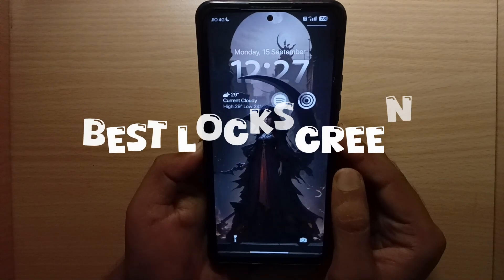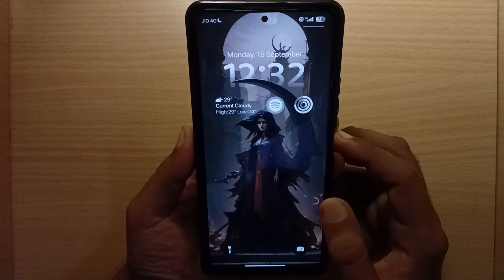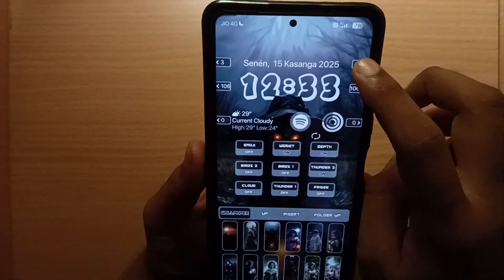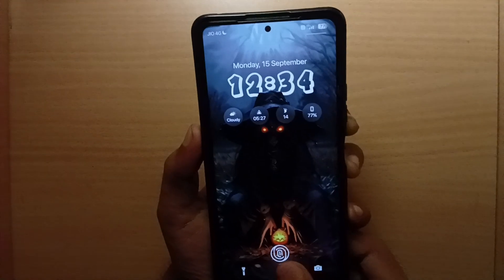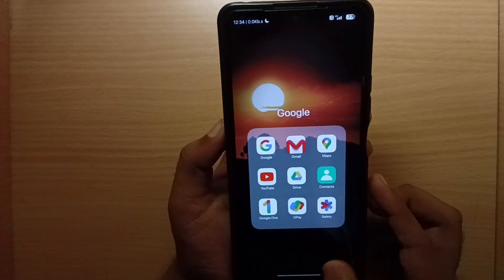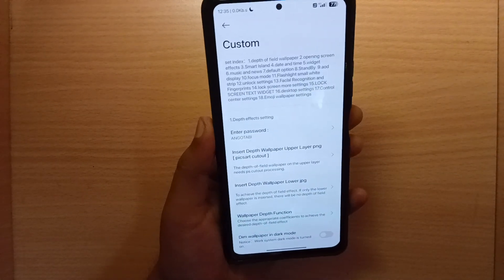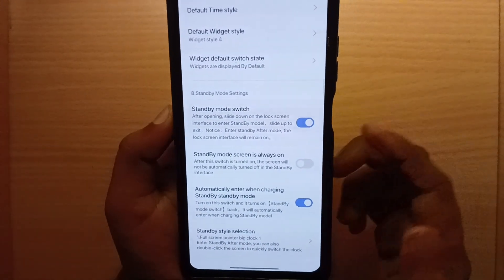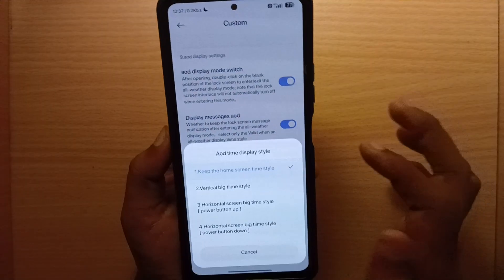Best iOS Feature-Loaded Theme for MIUI 🔥 | iOS 18 Style Theme for Xiaomi devices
🚀 Transform your MIUI phone into an iOS experience!
In this video, we explore the best iOS feature-loaded theme for MIUI that brings the latest iOS 18 look to your Xiaomi, Redmi, or POCO device. Smooth animations, stunning icons, and advanced features – all in one theme!

✨ Features in this iOS Theme:
✅ iOS-style Control Center & Notifications
✅ Dynamic Lock Screen like iOS 18
✅ Smooth Animations & Premium Wallpapers
✅ iOS Icons Pack with Widgets support
✅ Works on Xiaomi, Redmi & POCO devices (MIUI 12/13/14/HyperOS)

📲 In This Video You’ll Learn:
1️⃣ How to download the theme safely
2️⃣ How to apply the iOS feature-loaded theme
3️⃣ Best settings for full iOS experience
4️⃣ Extra tips for making it look like real iOS

🎯 Why Watch?
– 100% Free Theme
– No Root Needed
– Clean and Premium Look

👉 This is the best combination of iOS + HyperOS for MIUI users.
No root required – just watch and apply!